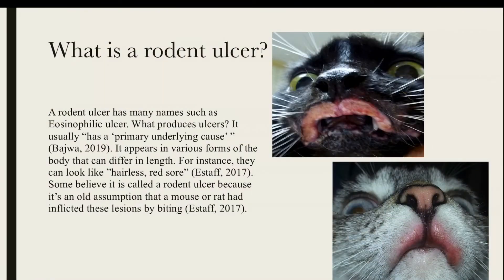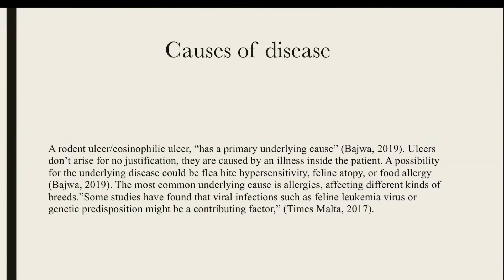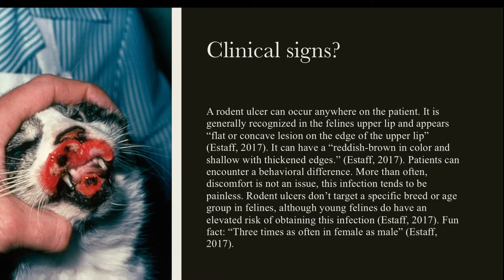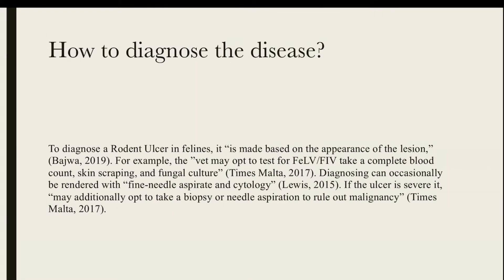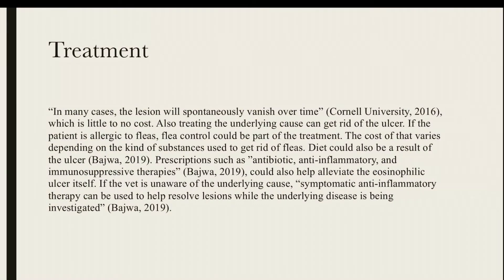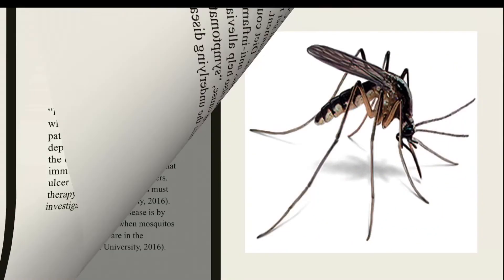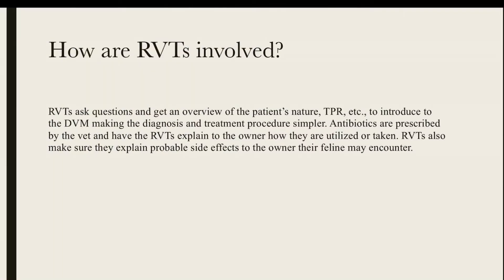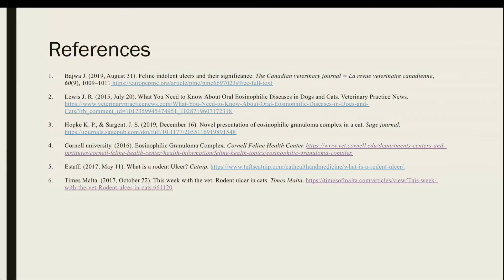Rodent ulcer in feline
Term 3 school project